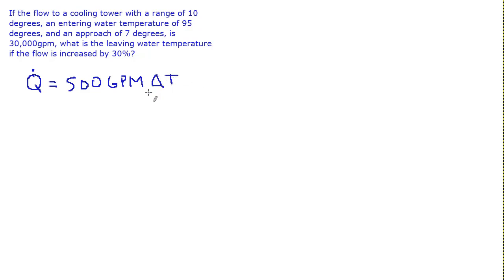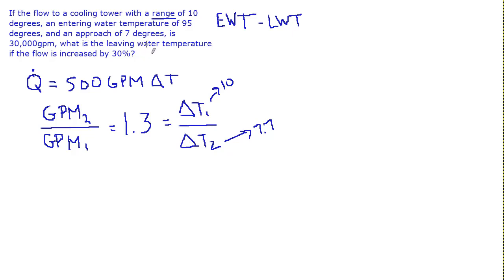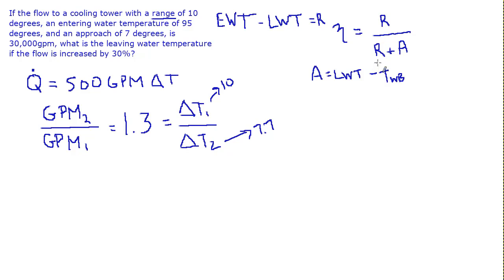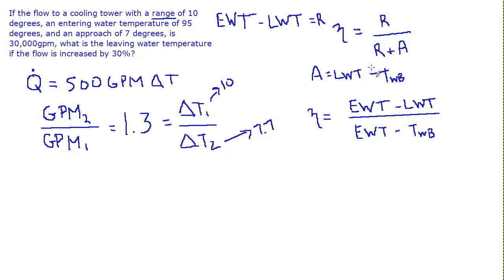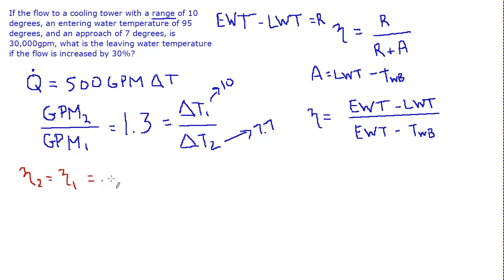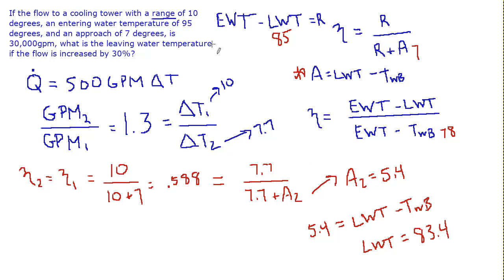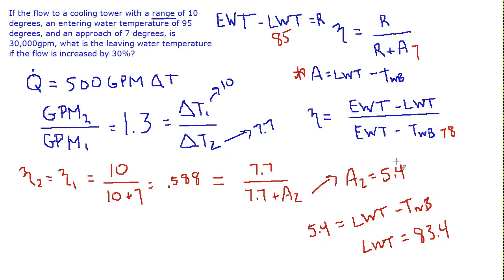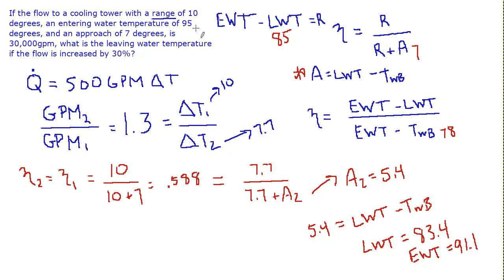Question of the Week 03: HVAC Cooling Tower Increased Flow Problem Solution | PE Exam Prep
In this video, we tackle a cooling tower problem submitted by a mechanical PE candidate. The problem involves calculating the leaving water temperature when the flow is increased by 30%, considering the fixed heat load assumption and cooling tower efficiency. By analyzing the relationship between range, approach, and efficiency, we work through the math and assumptions to arrive at the solution, explaining the thought process along the way. This video is a great resource for anyone preparing for the PE exam, particularly in HVAC and cooling tower calculations.

Happy Studying,
Dan